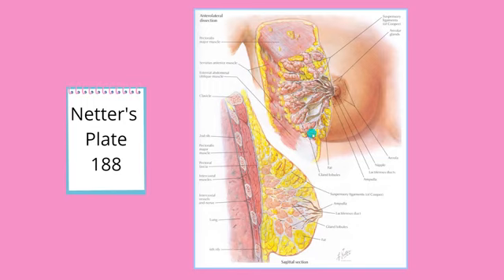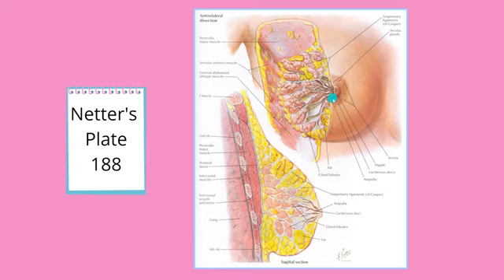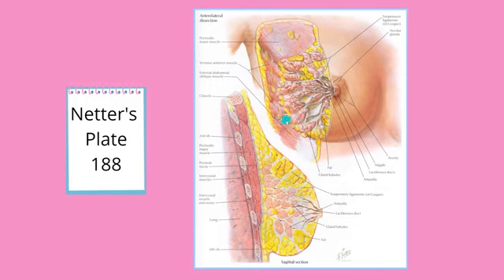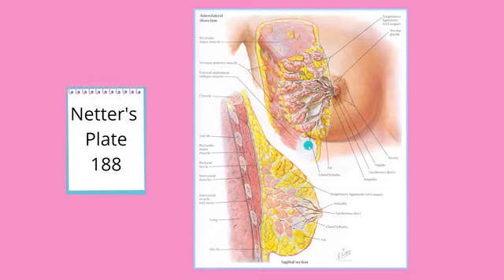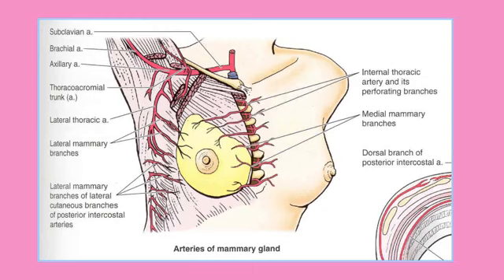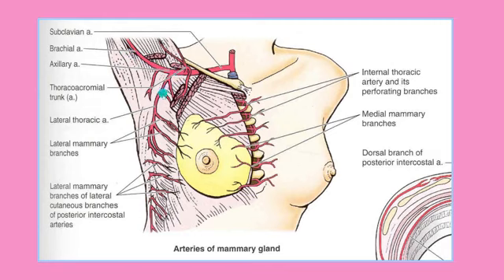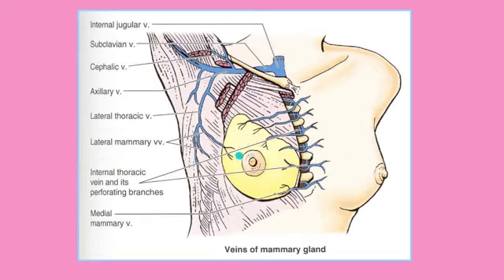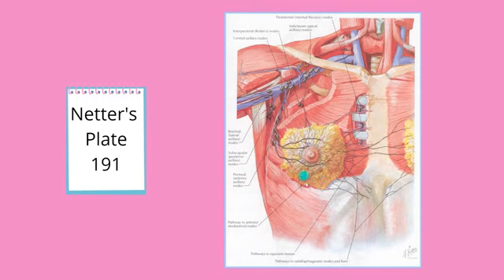The Anatomy of the Breast